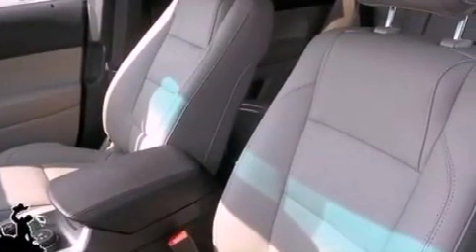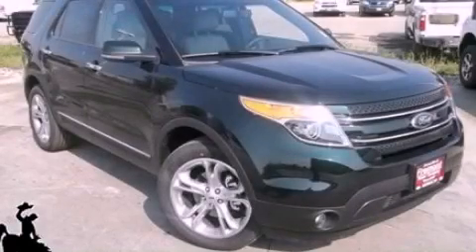2013 FORD EXPLORER Sheridan WY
We have been honored to serve the Sheridan WY area , we promise that your experience at our dealership will exceed your expectations !

 Year : 2013
 Make : FORD
 Model : EXPLORER
 Engine : 3.5L V6 24V MPFI DOHC FLEXIBLE FUEL
 Trans . : 6-SPEED AUTOMATIC
 Exterior : GREEN GEM METALLIC
 Miles : 11

 Stock : 4F13040

 Fremont Motor Sheridan, Inc.